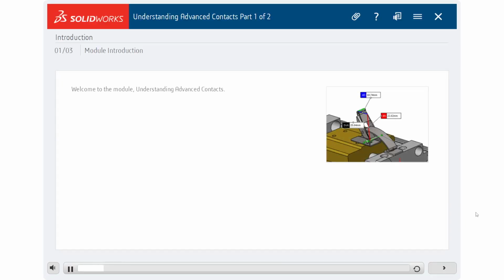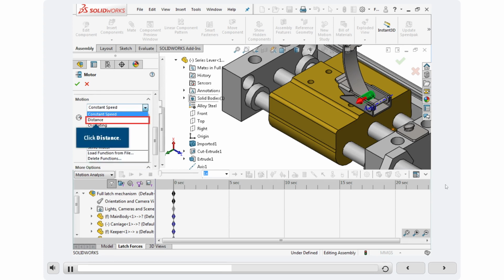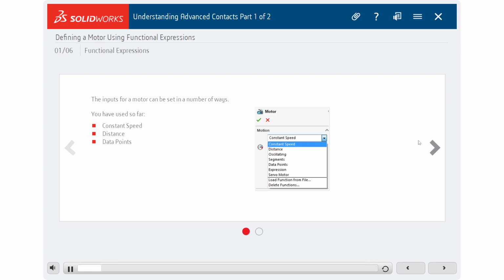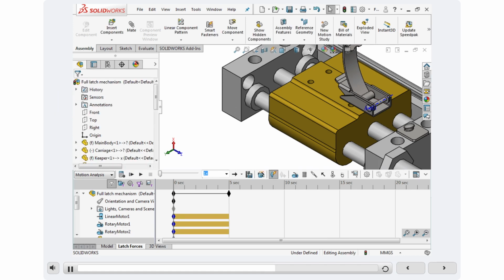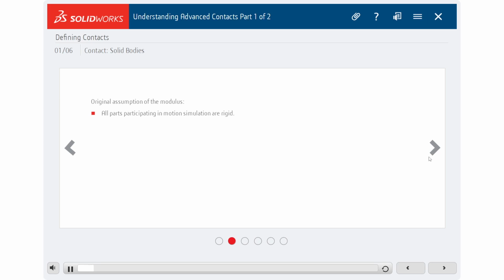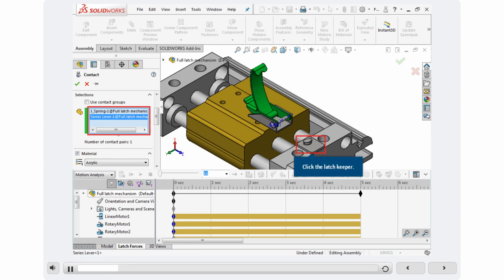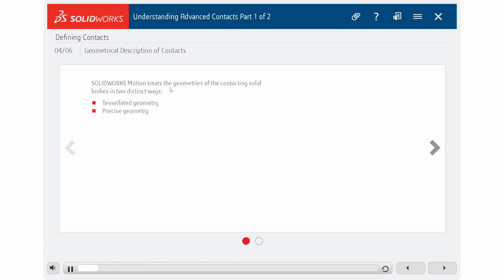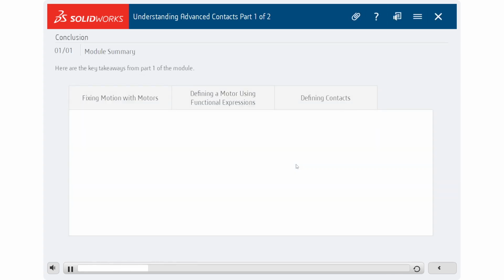1 7 07 Understanding Advanced Contacts 1 of 2 SolidWorks运动仿真教程Motion